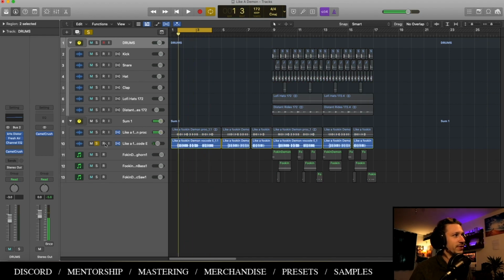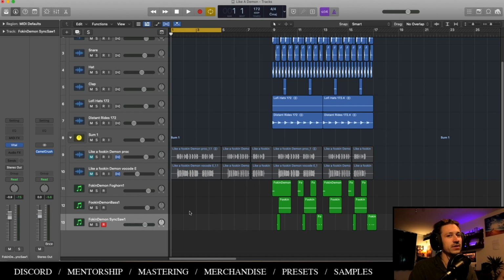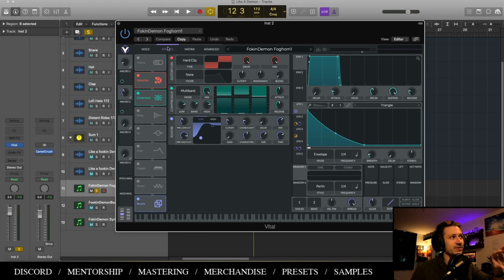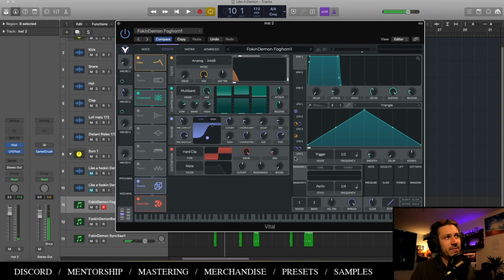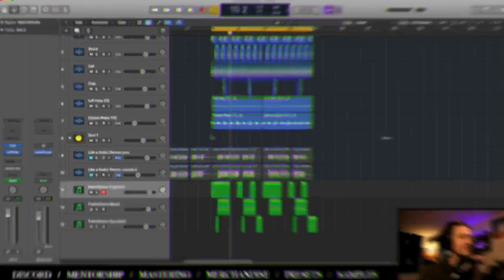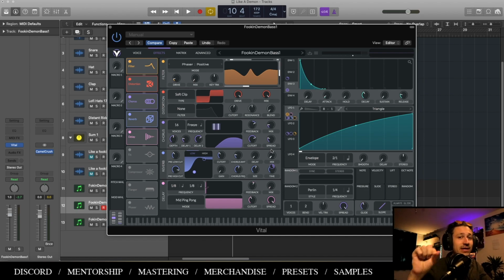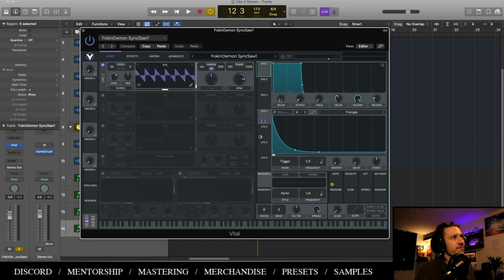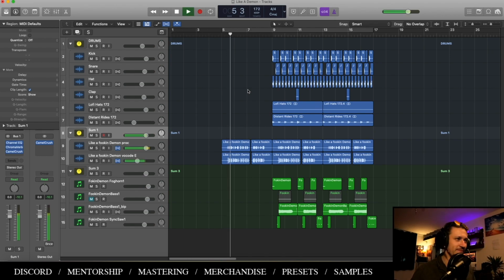Psytrance Pro Gets Schooled In The Art Of Drum & Bass - Pimp My Preset Ep. 2